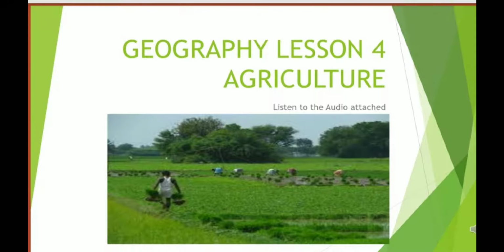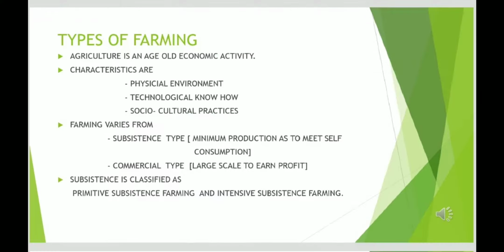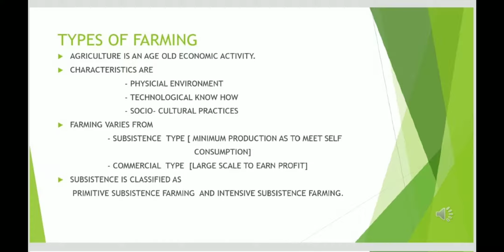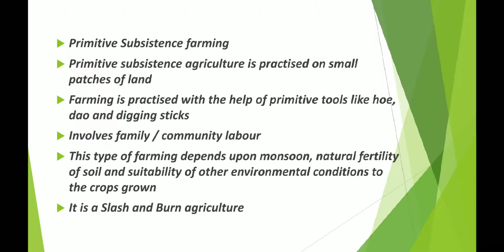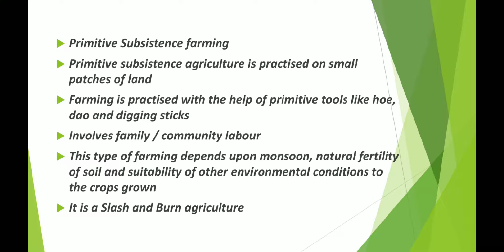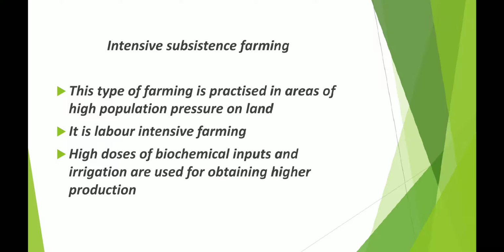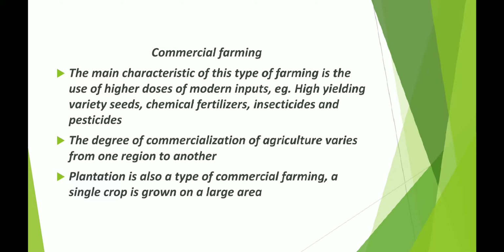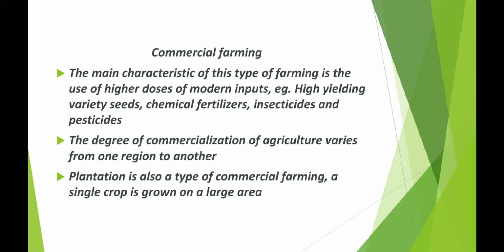Agriculture class 10 cbse